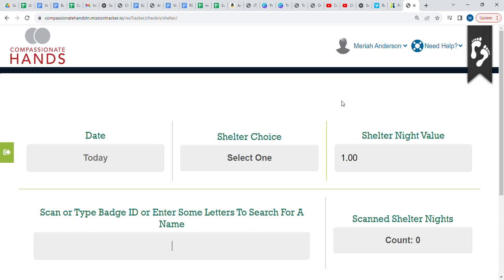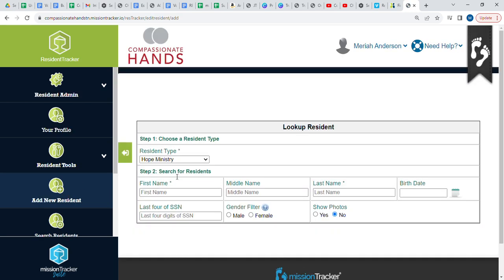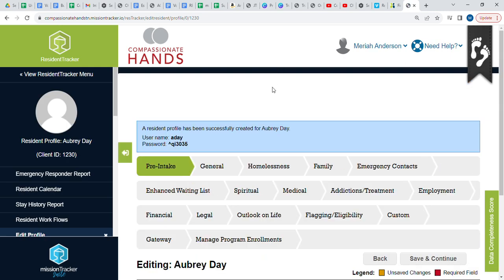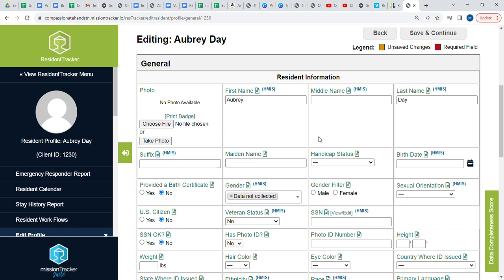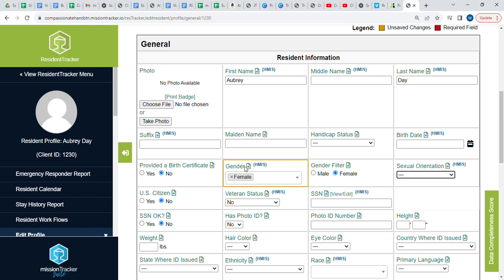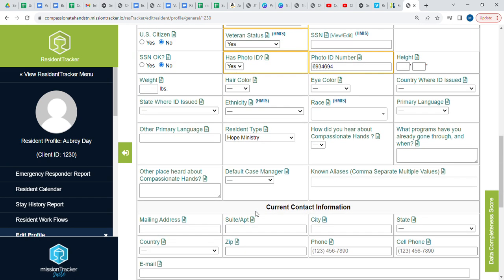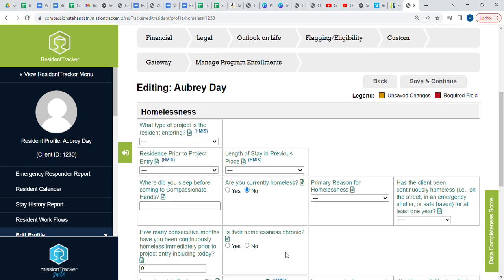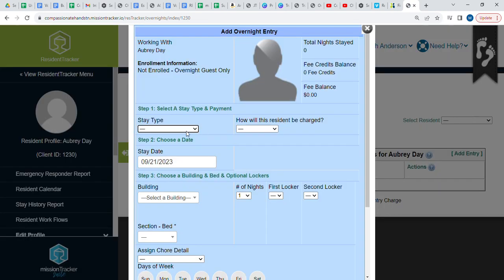Mission Tracker Video 2: Creating A New Guest